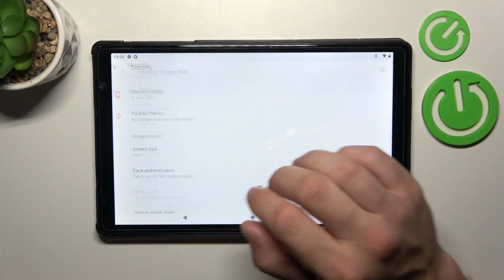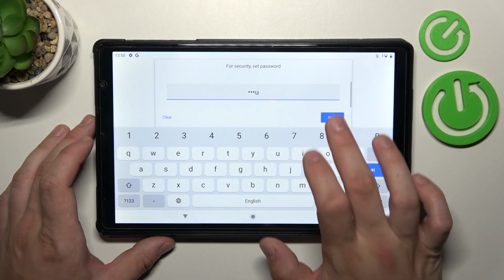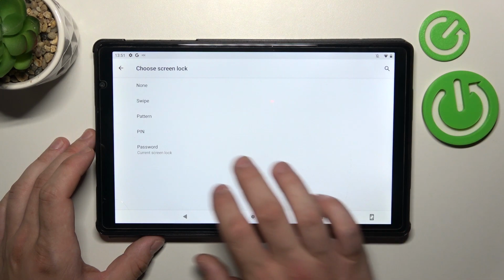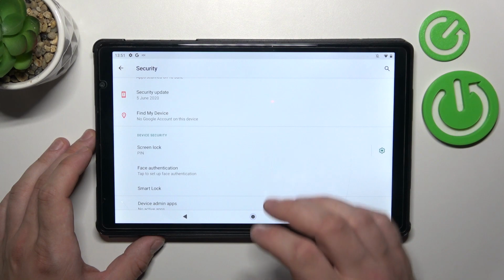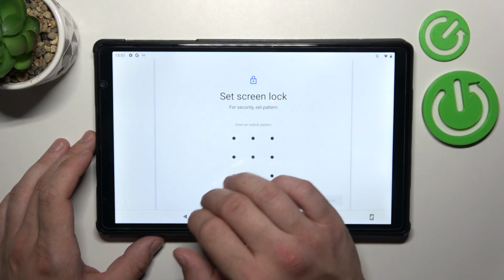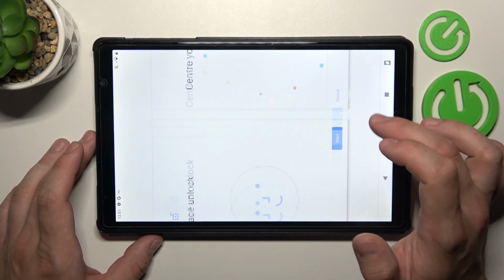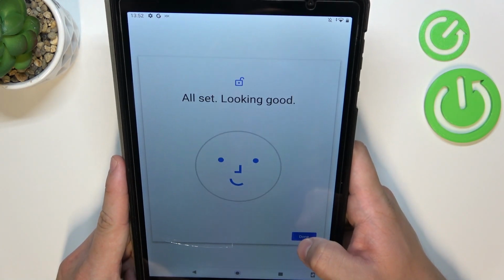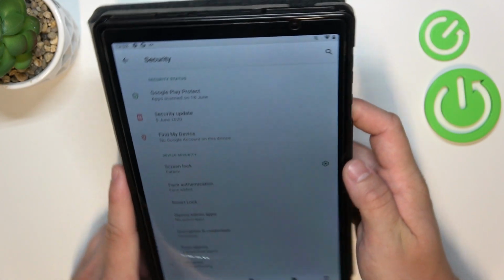All Unlock Methods - Manage Security Settings on TOSCIDO P101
Find out more info about TOSCIDO P101
Hello! In this video, we'll explore the full spectrum of device unlock methods - from traditional PINs, patterns, and passwords to fingerprints and facial recognition. You can find all the security settings you need on your TOSCIDO P101 device! Please click on the video above to see how it works.

How to set the Unlock Method on TOSCIDO P101?
How to manage Security Settings on TOSCIDO P101?
How to add PIN-Code Protection on TOSCIDO P101?
How to activate Password Unlock on TOSCIDO P101?